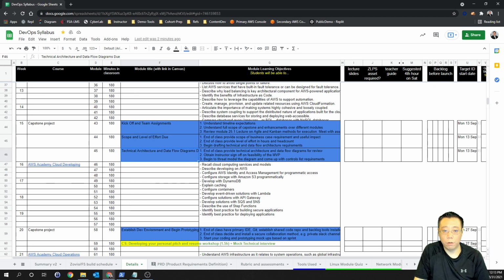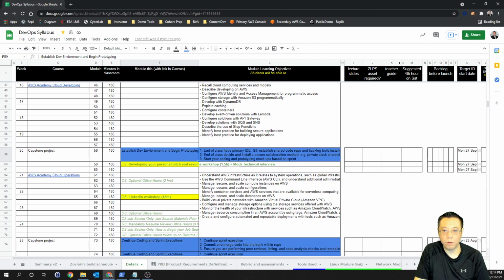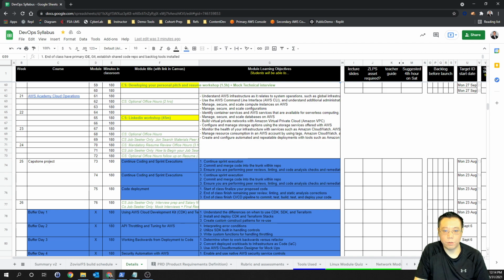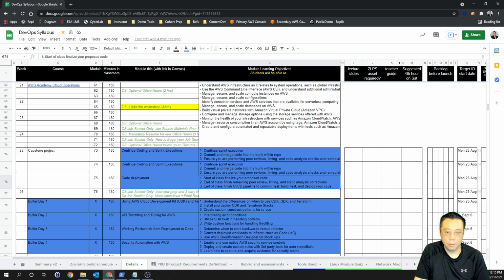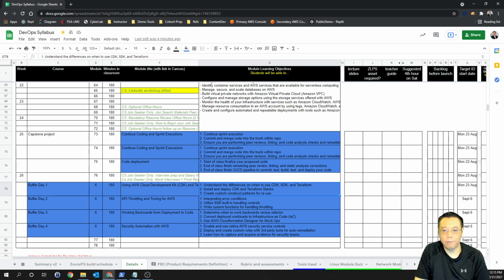Module 31 Onward Transition and Capstone Guidelines for Instructors